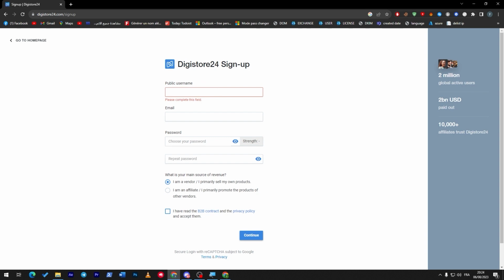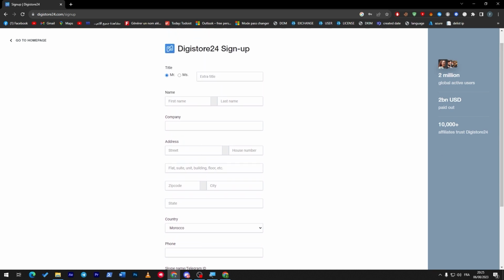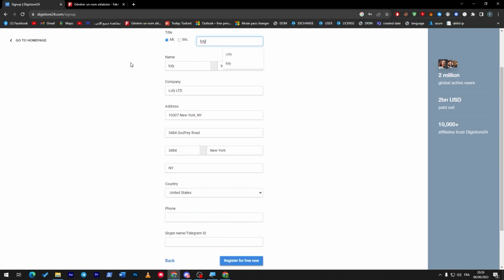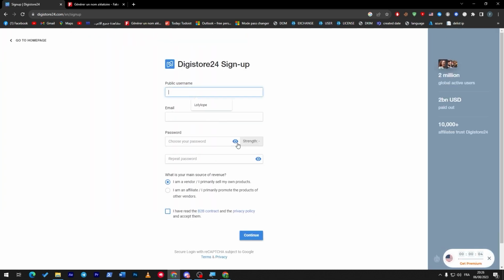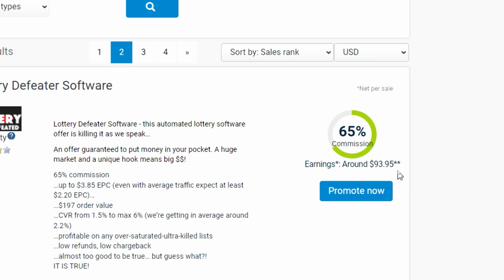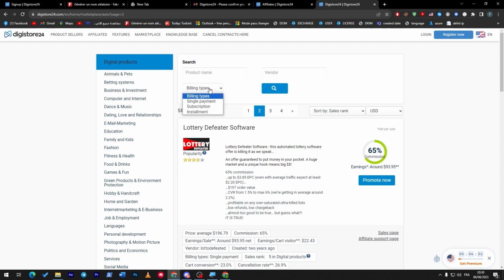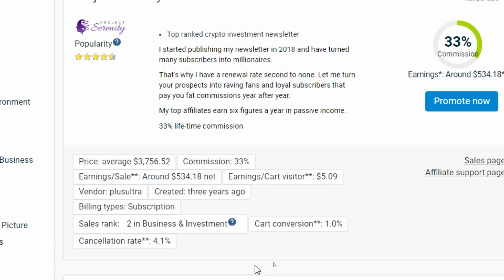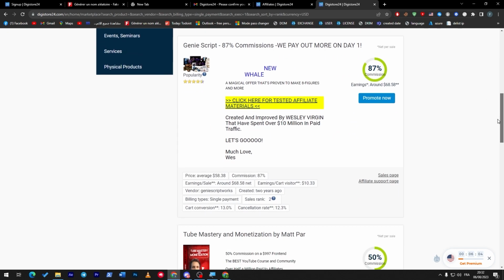How To Create Affiliate Account On Digistore24 ! (Full Tutorial)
Today we talk about create affiliate account on digistore24,digistore24 affiliate marketing,digistore24 affiliate marketing for beginners,digistore affiliate marketing